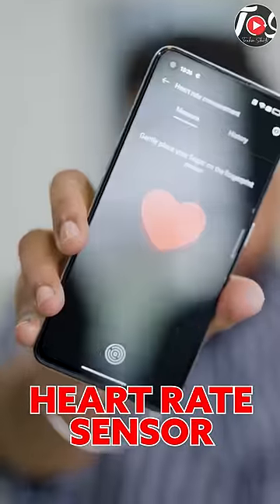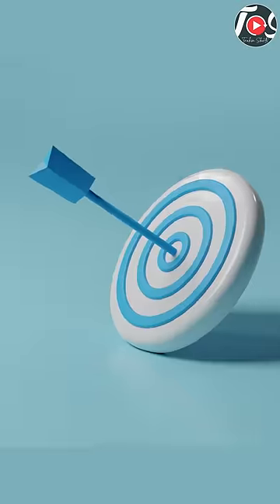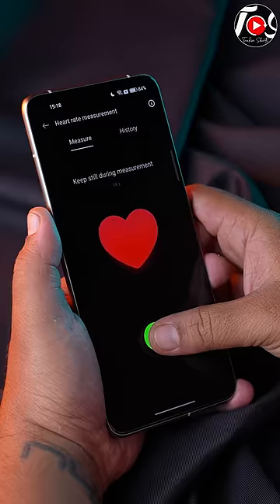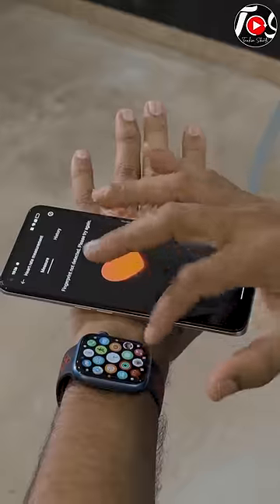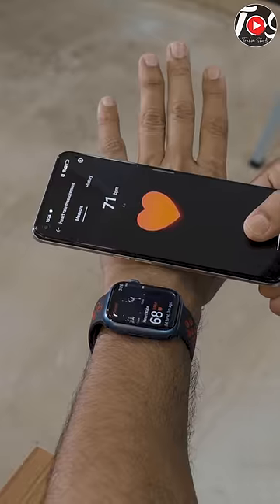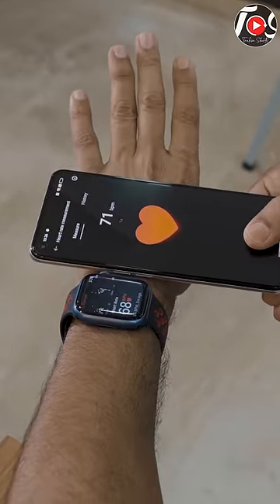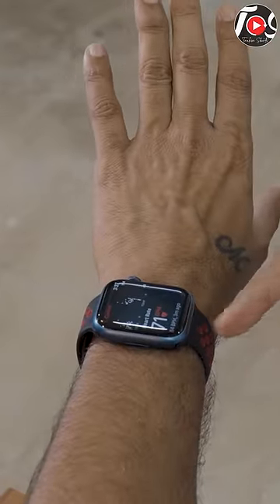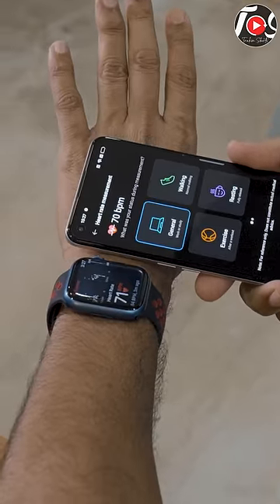Heart Rate Sensor Ka Asli Sach 😯⚡️TrakinShorts